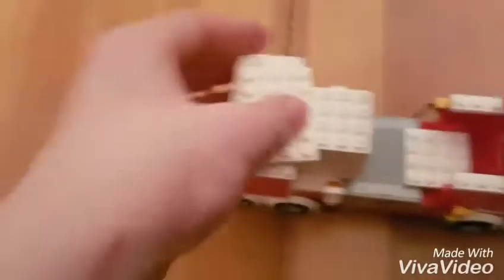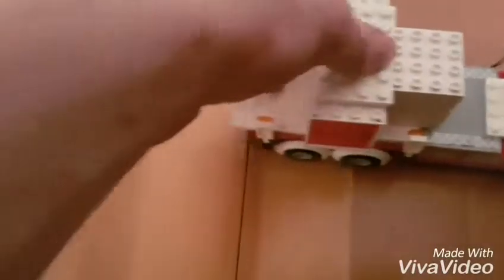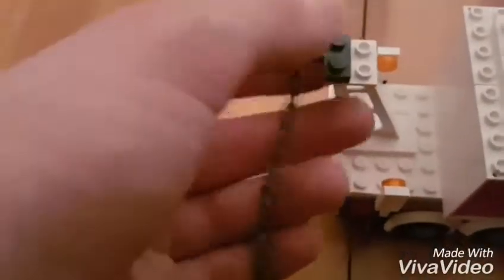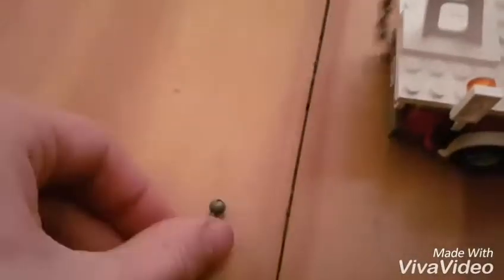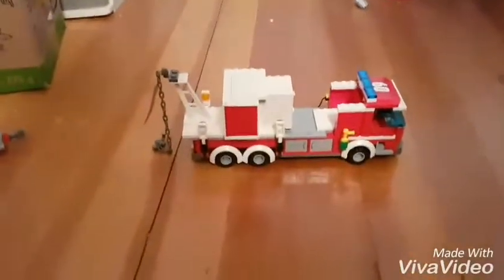How to make a lego heavy recuse truck